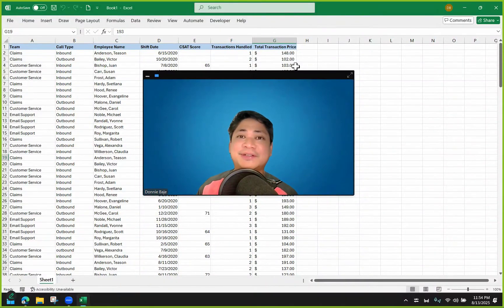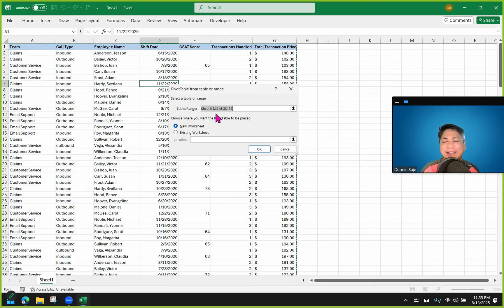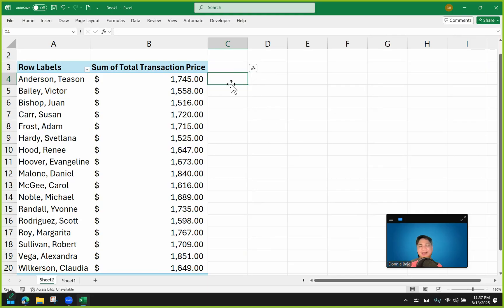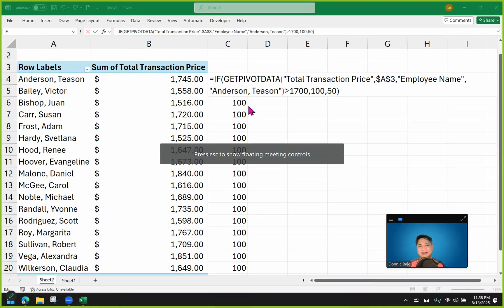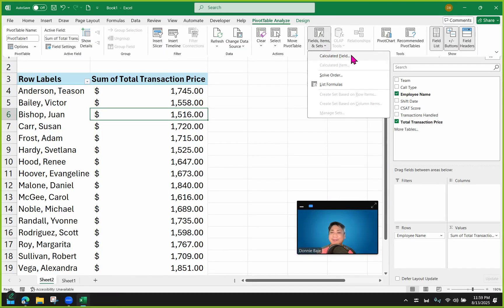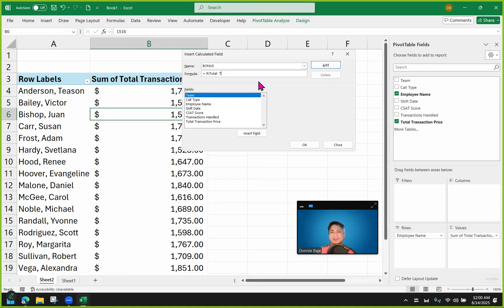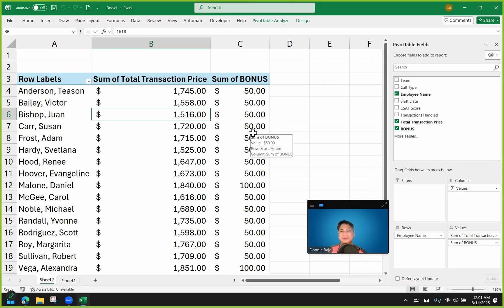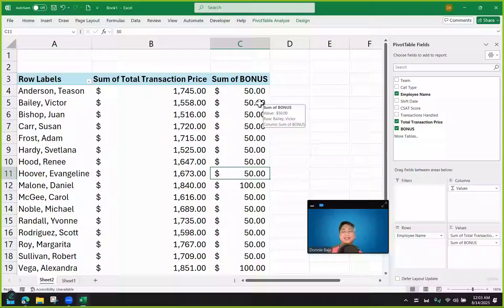Create an IF Statement in a PivotTable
This video will show how you can create a logical test or IF formula within a Pivot Table by using calculated fields, and not using the GETPIVOTDATA function.  This video also answers why a logical formula in Excel has an incorrect grand total and what is a workaround about this problem.  Finally, this shows that you can also created nested IF within a calculated field.